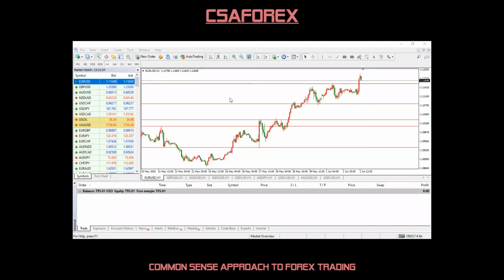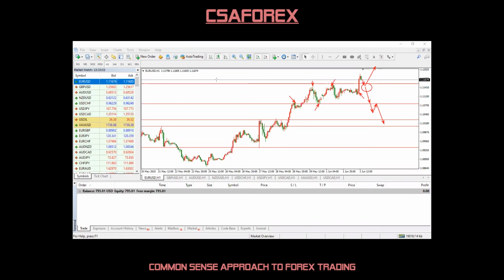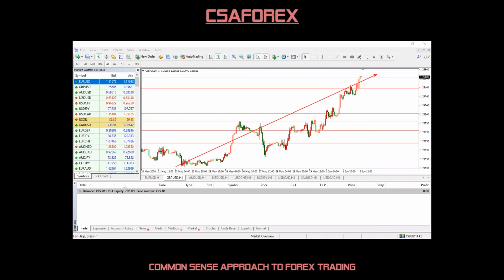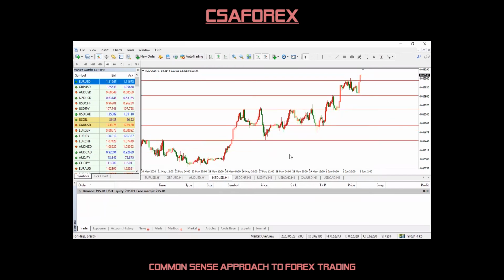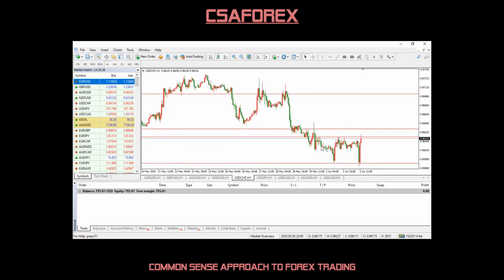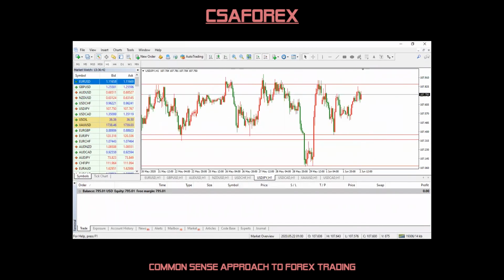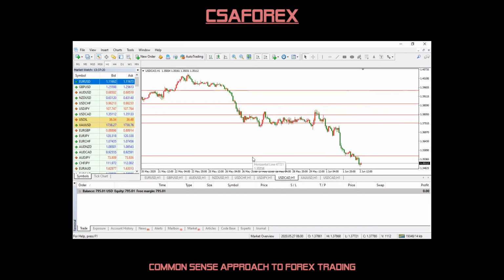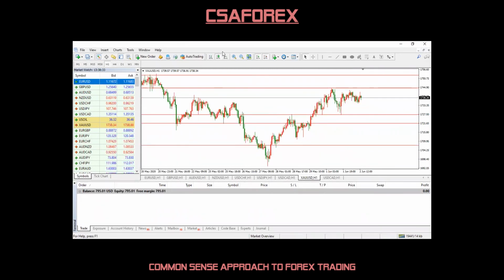Weekly Market Analysis (1st to 5th June, 2020)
Use the link below to register for a demo account under a trusted regulated broker such as IC Markets.
(copy & paste the link below to your browser)